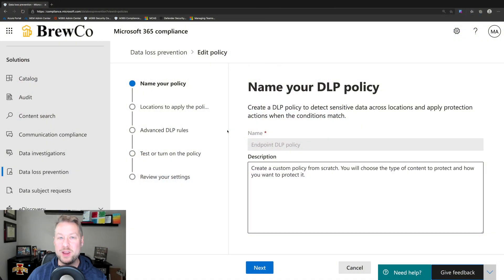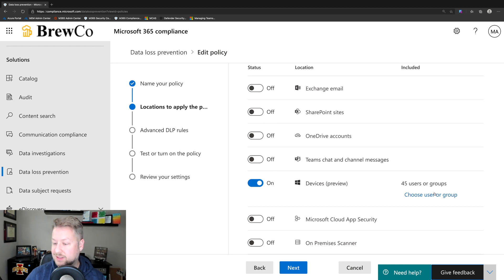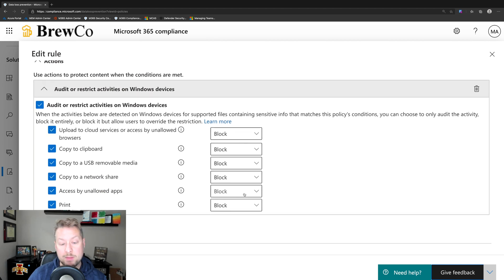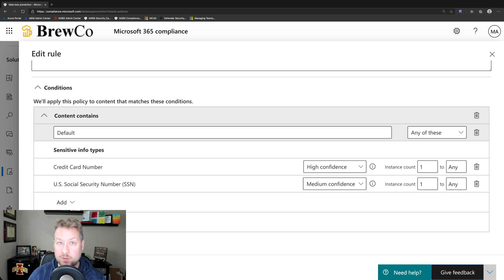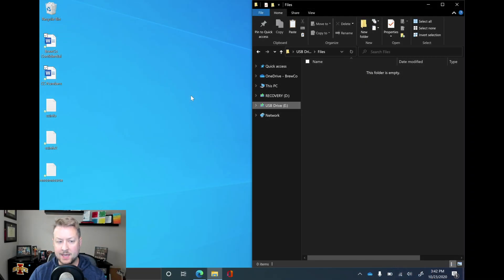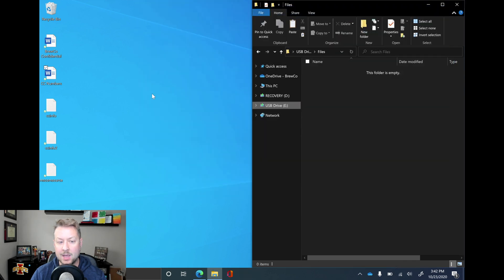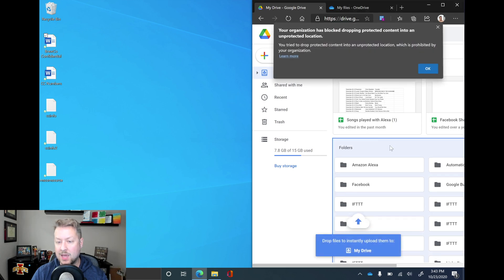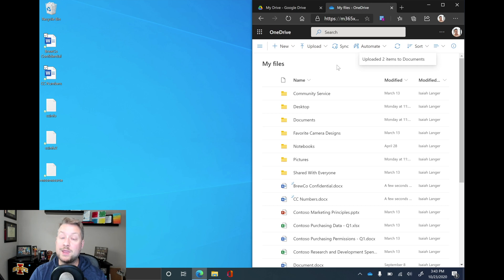Microsoft Endpoint Data Loss Prevention (DLP) discussion and demo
Microsoft has entered into the Endpoint Data Loss Prevention (Endpoint DLP) category, with a new product that's built right in to the Windows 10 operating system. There's no new agent to install, no conflicts to resolve, and minimal performance impact. Plus, it leverages all of the work and investments you've made into the Microsoft 365 Data Loss Prevention service that you're already using to protect SharePoint Online, OneDrive for Business, and Exchange Online.

I'll tell you how it works and give you a quick demo!